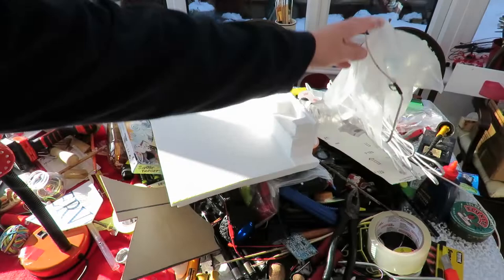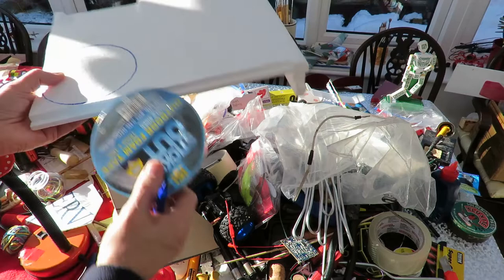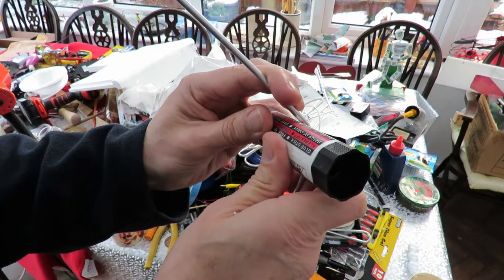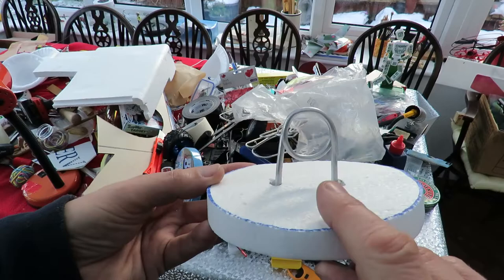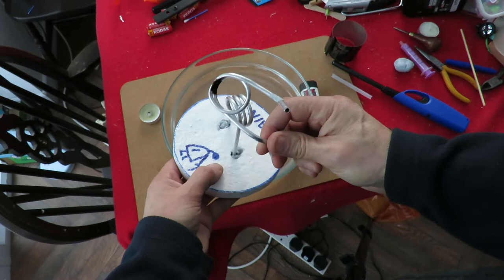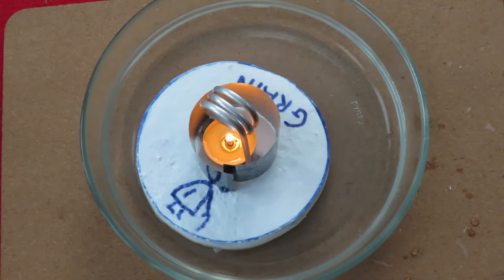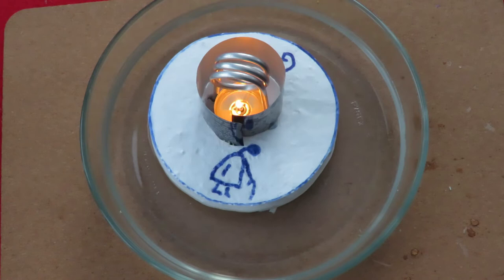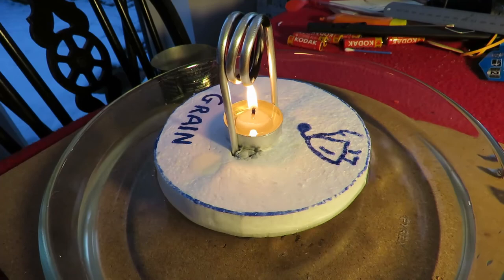Spinning Pop Pop boat type thing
Spinning Pop Pop boat type thing inspired by a picture on Instagram and then a video by Grain.

Main Components
Aluminium tube
Tea light
Scrap foam

OLD explanation on HOW DOES IT WORK?